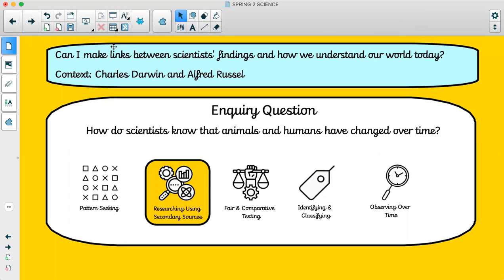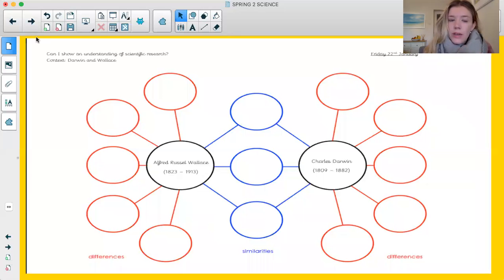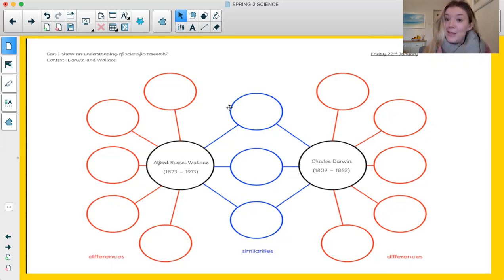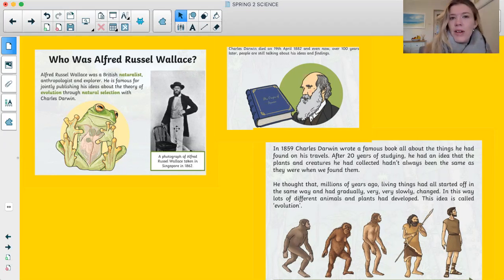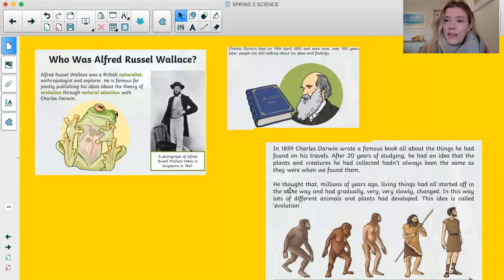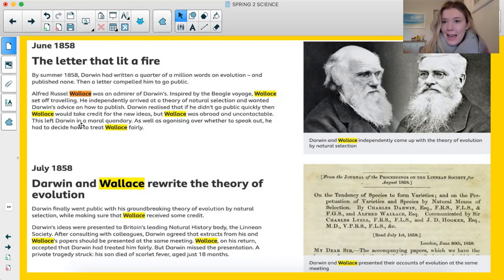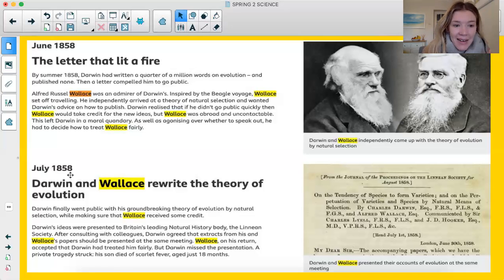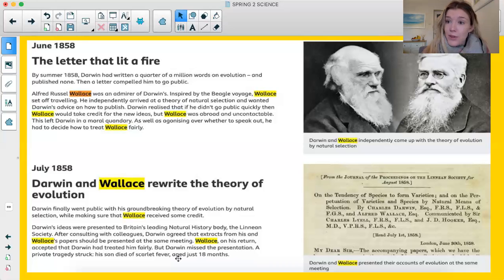Friday Science - Charles Darwin and Alfred Russel